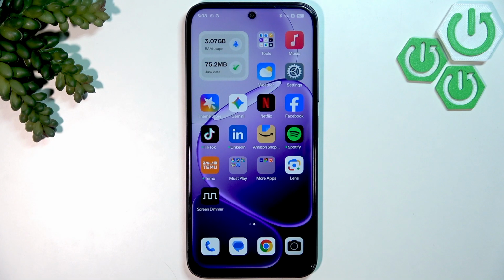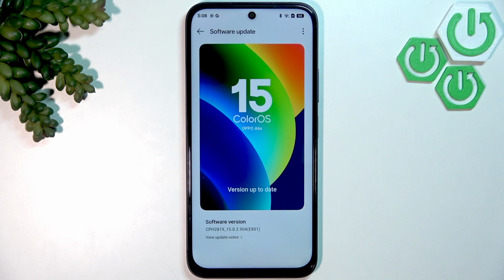How to Fix Ghost Touch on OPPO A6x 4G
In this video you will learn simple, fast steps to stop ghost touch (phantom touch) on your OPPO A6x 4G. We explain common causes like misaligned screen protectors and tight cases that press on the bezel, show how to properly clean the screen to remove debris or moisture, and demonstrate how to check for and install software updates that often fix touchscreen glitches. These checks usually solve the problem without hardware repair and are easy to follow even if you are not a tech expert.

How to stop ghost touches on OPPO A6x 4G?
How to update software on OPPO A6x 4G to fix touchscreen issues?

0:00 Intro - what we will fix
0:08 Remove screen protector and case
0:19 Why cases or misaligned protectors cause ghost touch
0:56 Clean the screen - remove debris and moisture
1:22 Check Settings → System → Software update
1:54 Final tips and wrap up